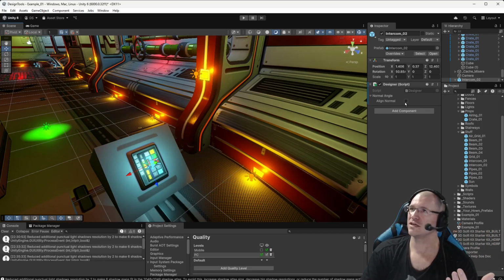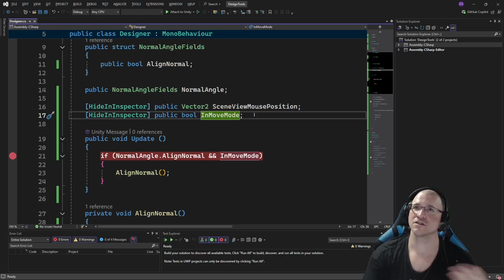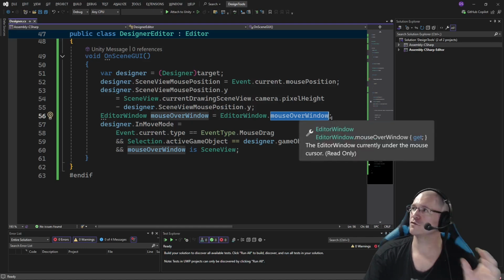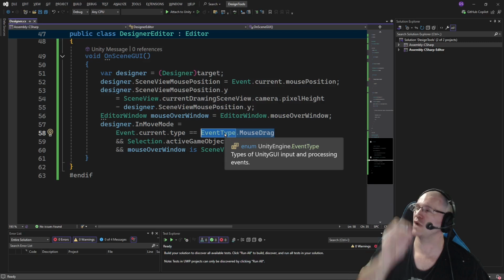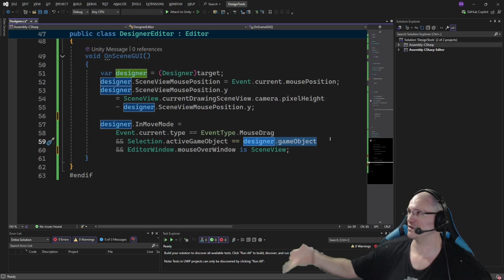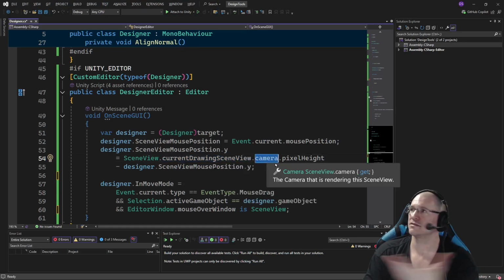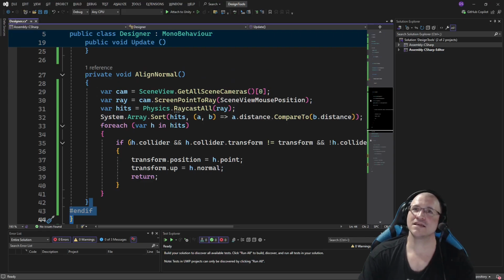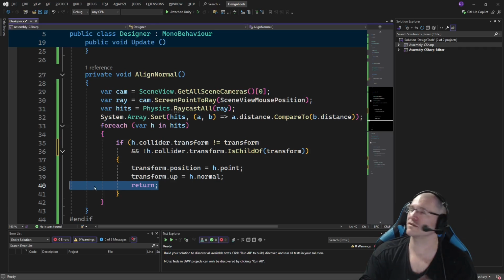Unity Design Tools: Auto Align to Any Surface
This shows a custom script I use for automatically aligning to new surfaces.